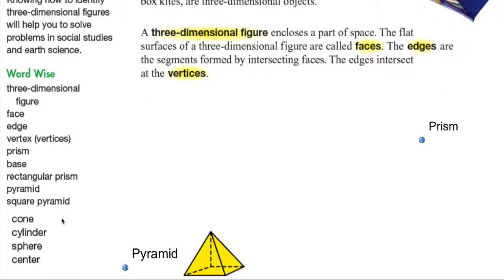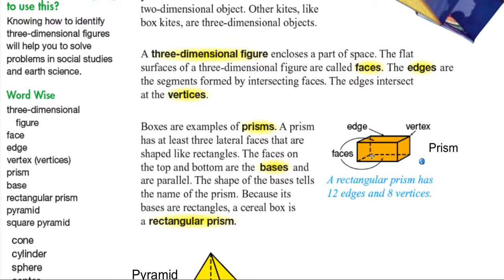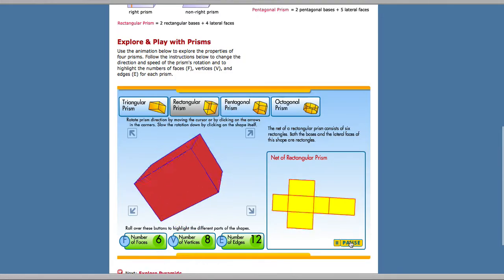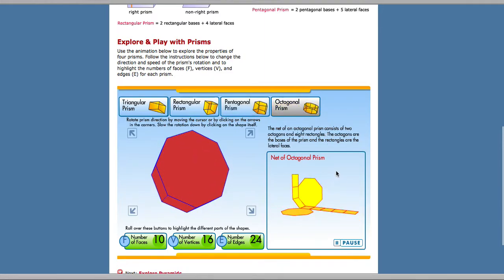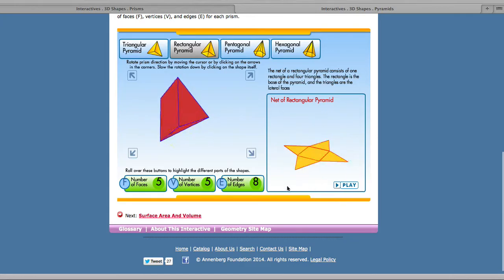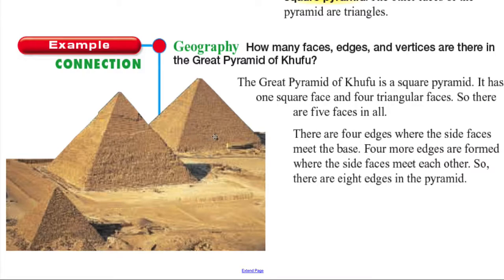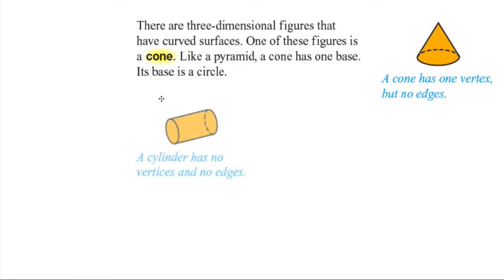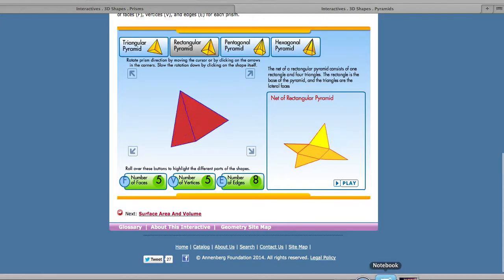10 4 Three Dimensional Figures